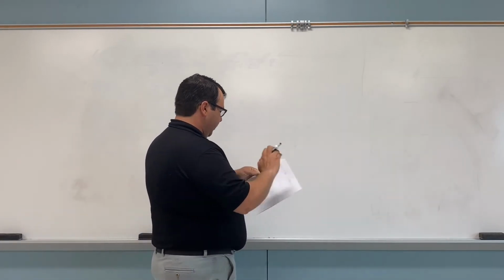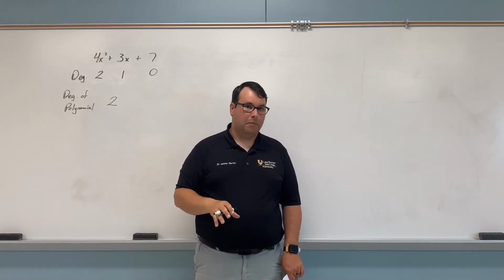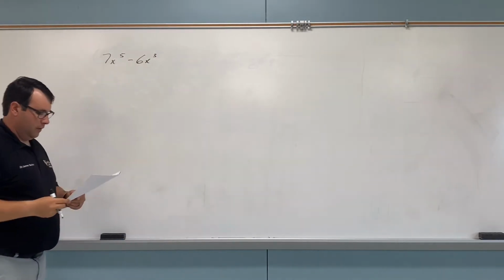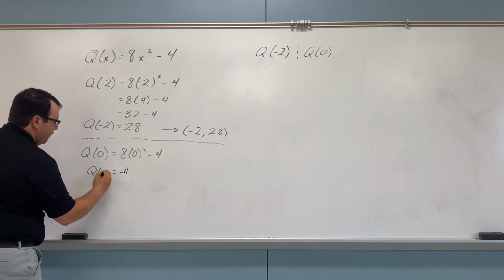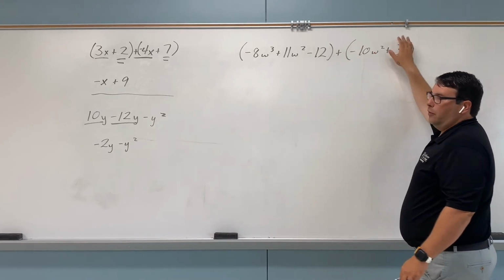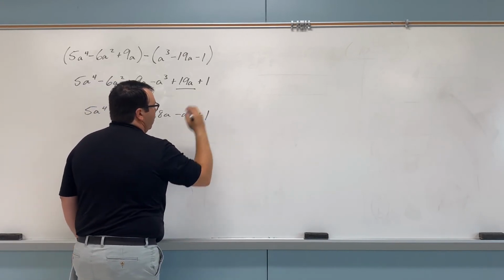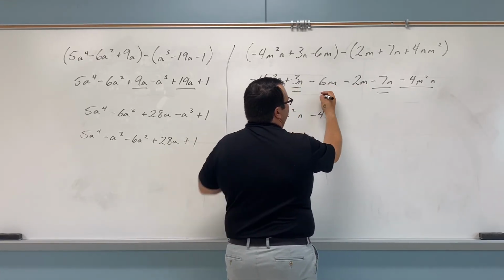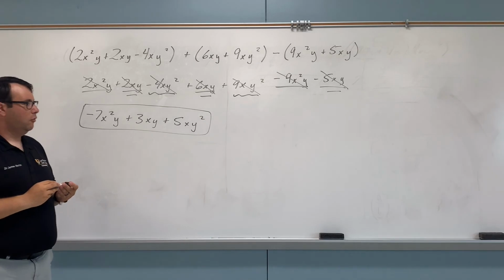5-2 Polynomials (MAT1033)